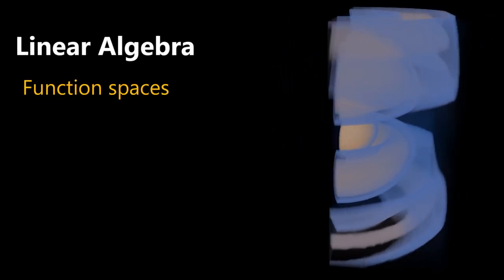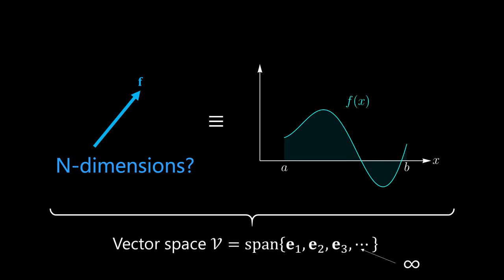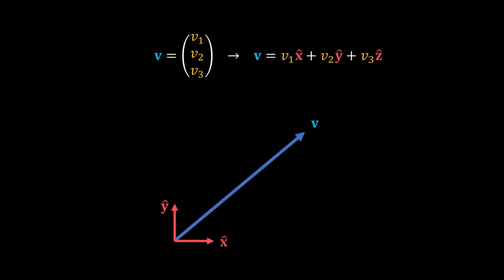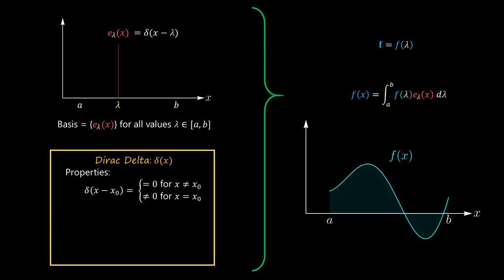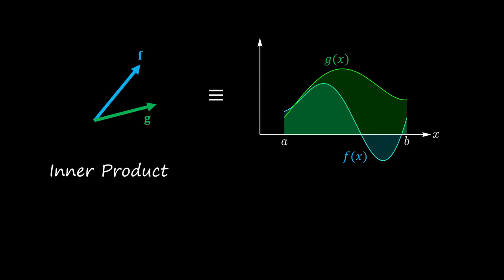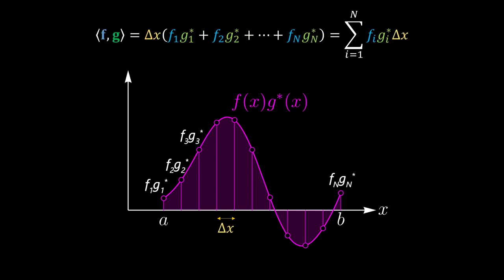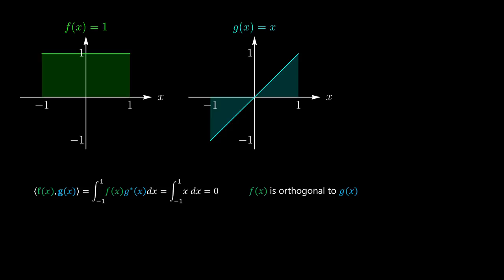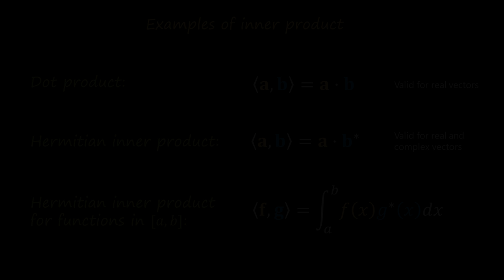1.2 Vector Spaces - #11 Function Vector Spaces (Special) (Optional)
Function Vector Spaces, functions are vectors, intuitive understanding, measuring distances, the inner product with functions, orthogonal functions, projecting functions onto functions.

King's College London - Physics Programme -
Year 1 Maths Video Lecture

CONTENTS:
- Functions f(x) fulfill vector space axioms [0:42]
- Dimensions of a function vector space [2:33]
- Interpretation of function vectors as sampled points [3:20]
- Basis for function vector space - sampling approach, introduction to Dirac Delta [5:22]
- Other basis for function vector space - powers of x [8:26]
- Inner product for function vector space - Introduction & intuition [9:20]
- Inner product for function vector space - Definition [13:17]
- Length of a function vector - [14:02]
- Orthogonality between functions - examples [14:39]
- Other things to do with inner product between functions [15:59]
- Summary of this video and previous one: Inner product summary [16:15]

Francisco (Paco) Rodríguez Fortuño
Senior Lecturer King's College London